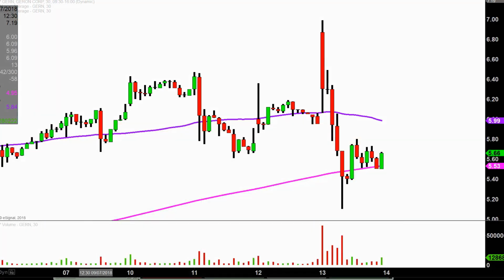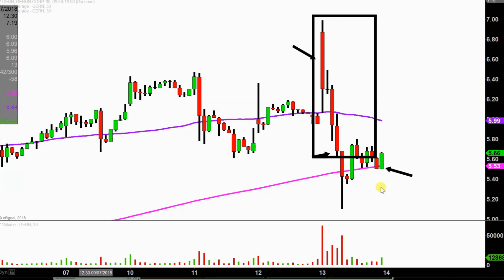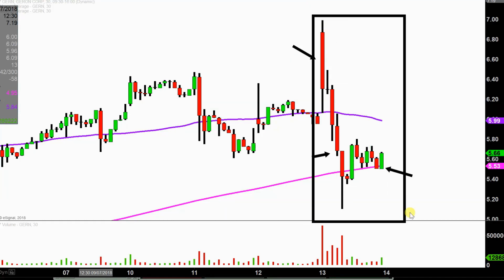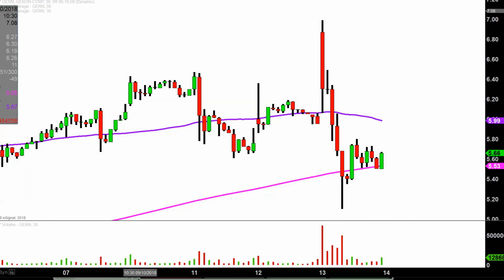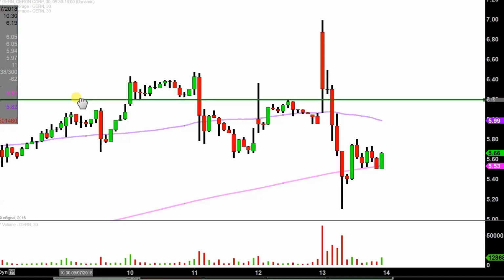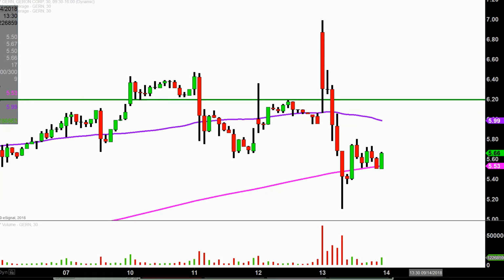Geron Corporation - GERN Stock Chart Technical Analysis for 09-13-18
Learn how to read stock charts and identify technical patterns as ClayTrader does a quick stock chart review on Geron Corporation (GERN).